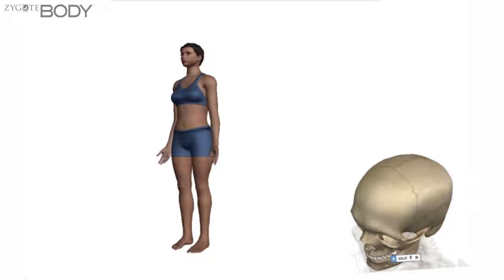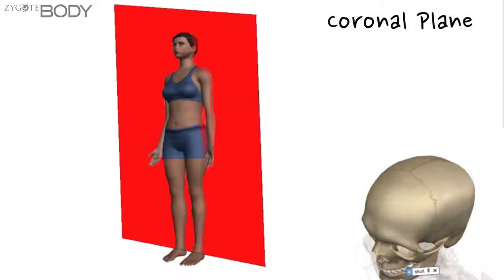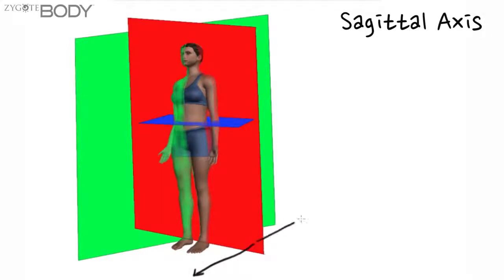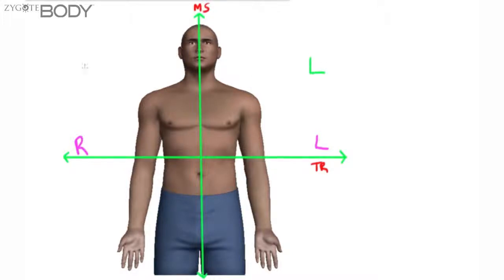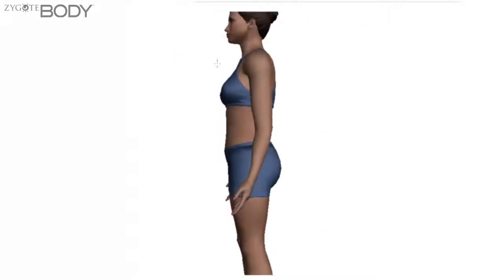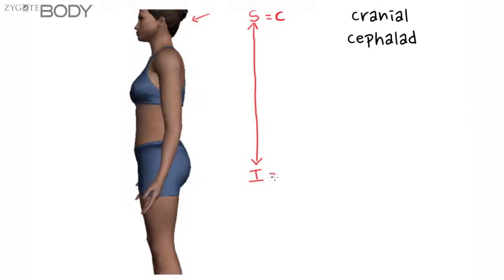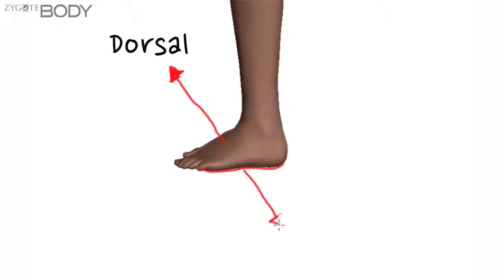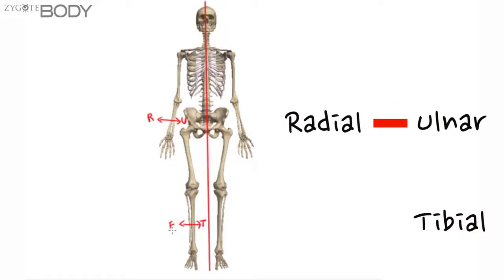1. Anatomical Planes, Axes & Directions